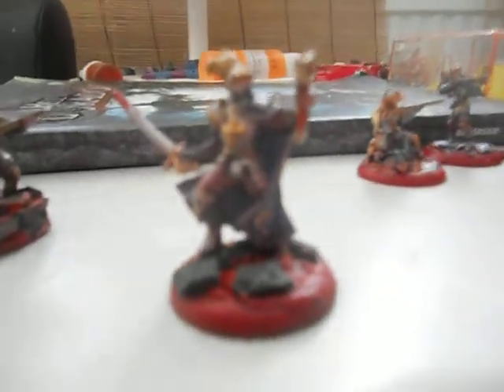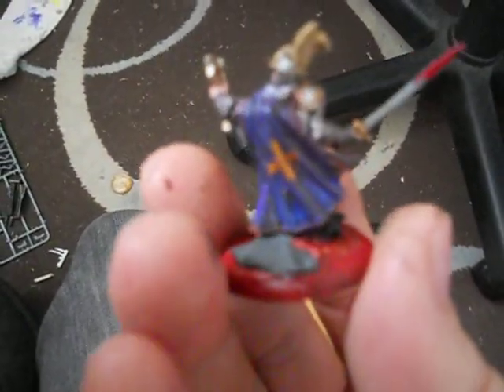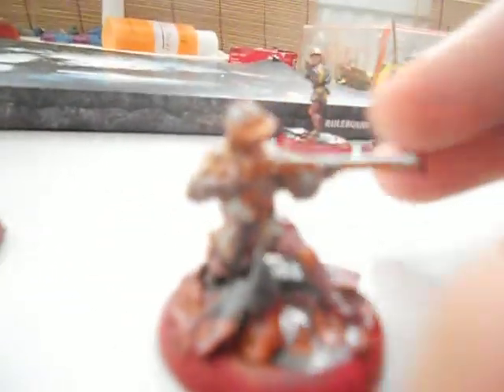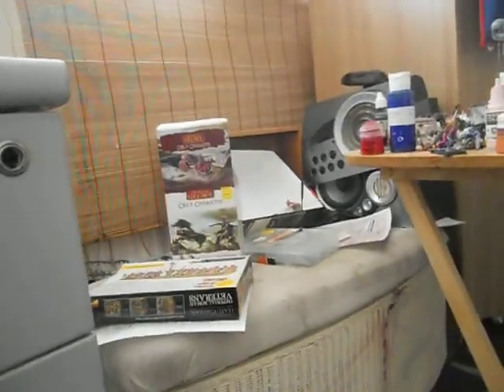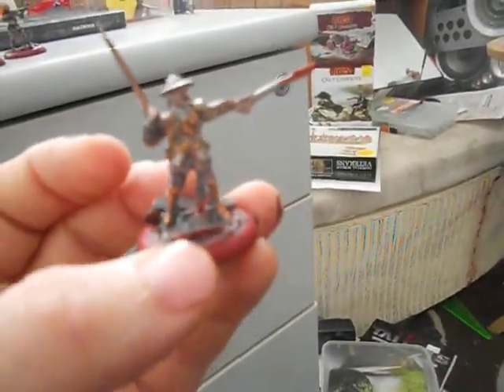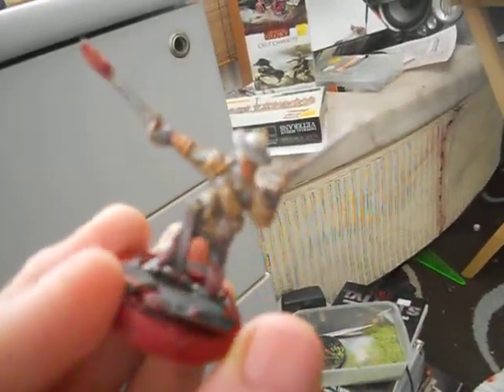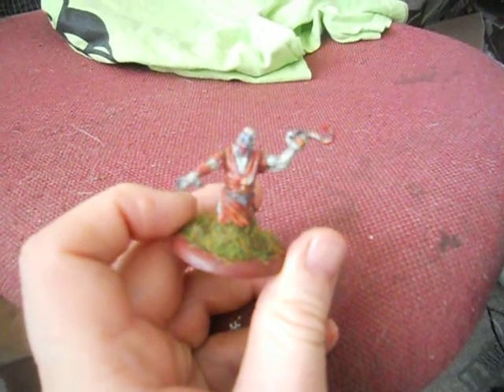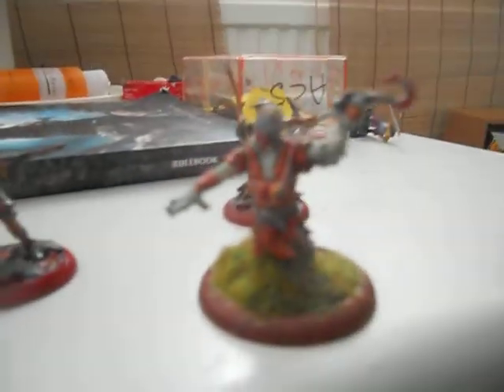Painted Hell dorado westeners starter set..